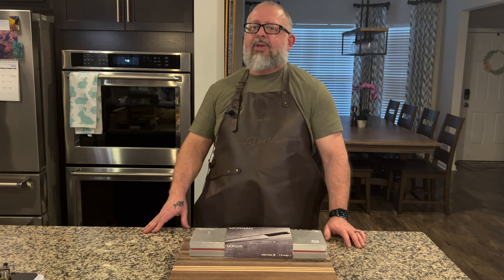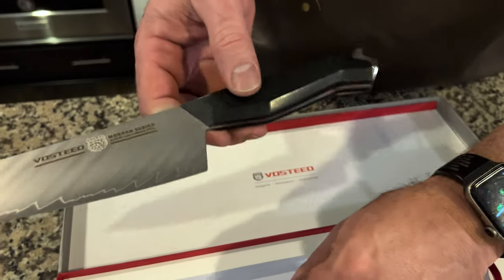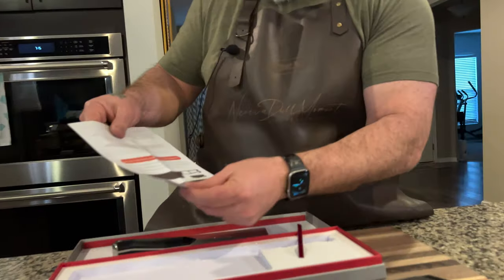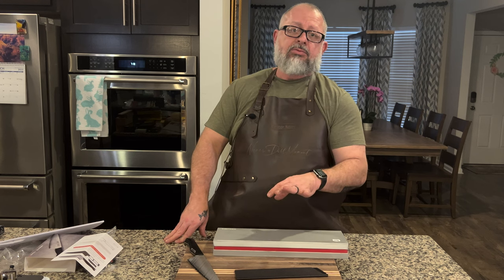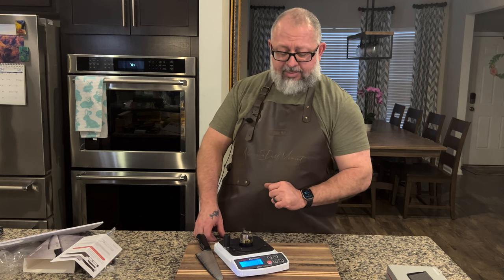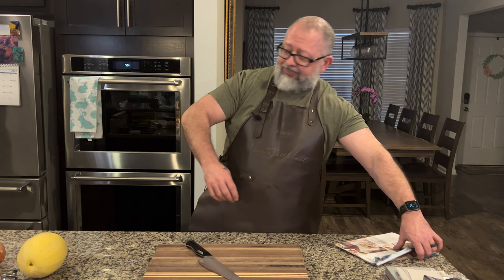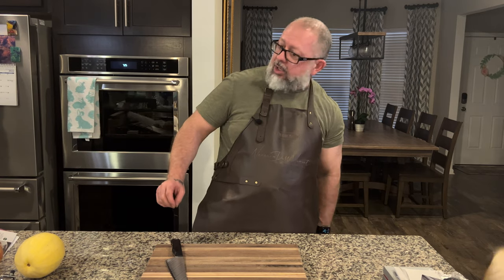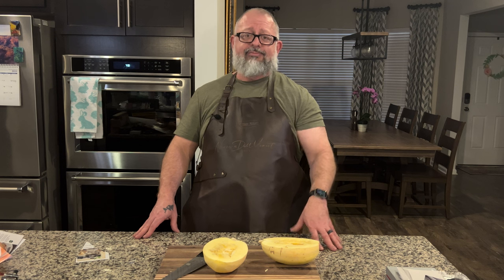Knife Review: Vosteed 8 inch chef knife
A new company, less than two years old, reached out and asked us to do a knife review. We saw something a little different in this product. We thought we would compare it to all of the nice knives that we have. Two things that stood out where the sharpening angles and the type of steel. If you're not afraid to be reviewed that I'm not afraid to tell you what I think. So you get an honest review from myself and my wife. We had fun. This is a different looking knife. It definitely feels different. It was sharp out of the box. Only time will tell if it will hold up for a long time in the kitchen. Very modern. Very affordable!